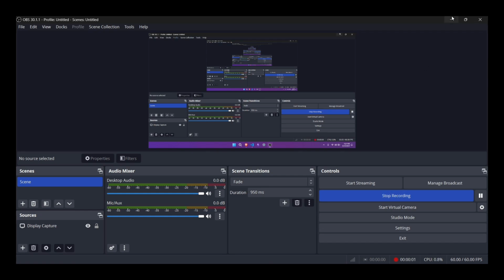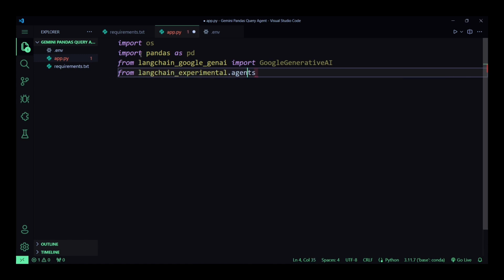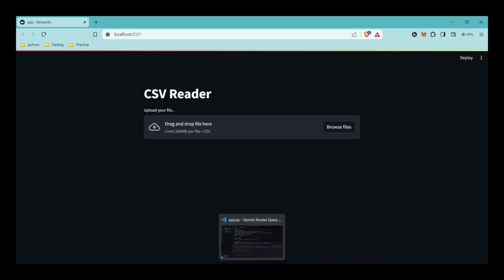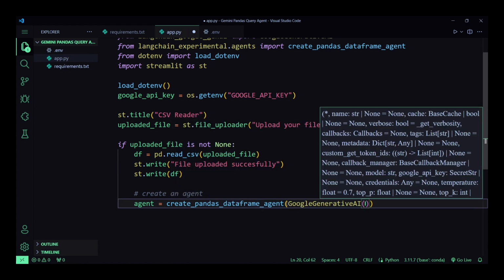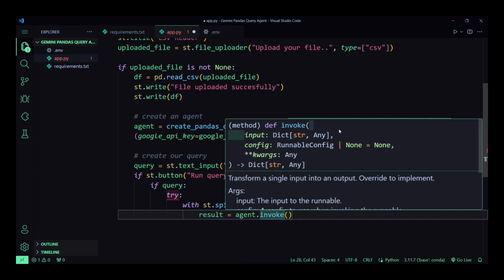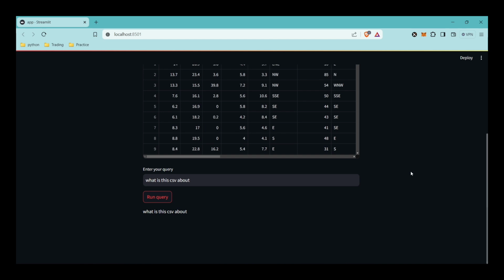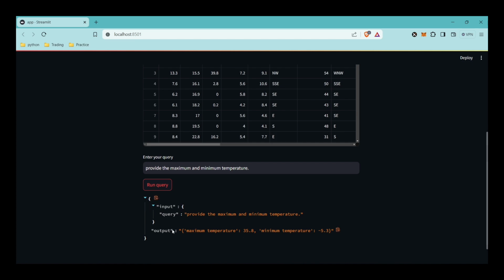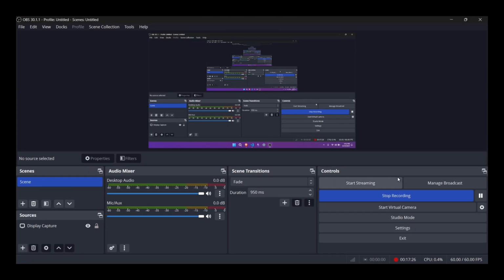LangChain, Pandas Dataframe Agent & Gemini pro: Query Pandas DataFrame Using Natural Language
Make natural language queries to a Pandas DataFrame using LangChain & LLM's. In this video, you will discover how you can harness the power of LangChain, Pandas Dataframe Agent, and Google Gemini Pro to query pandas dataframe using natural language. This step-by-step tutorial will guide you through setting up a powerful, intuitive, and user-friendly dataframe querying system.